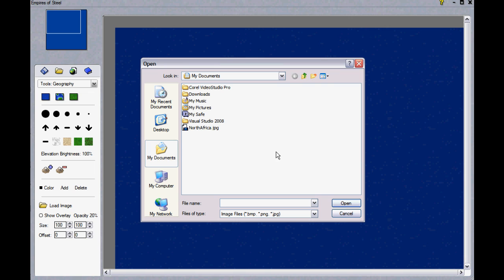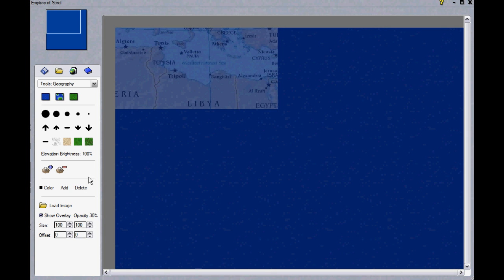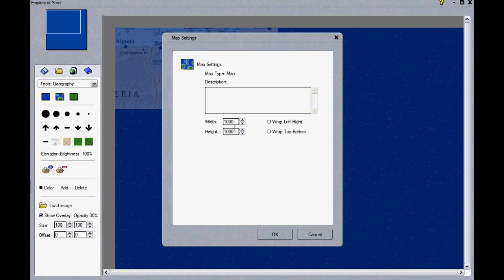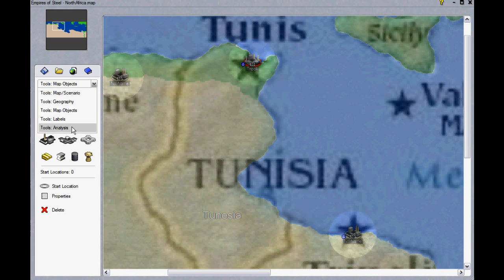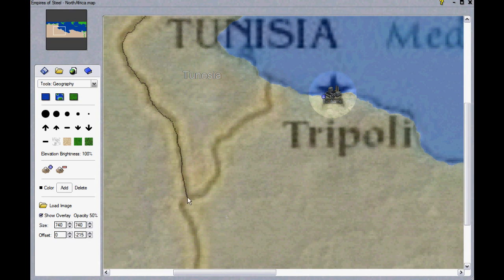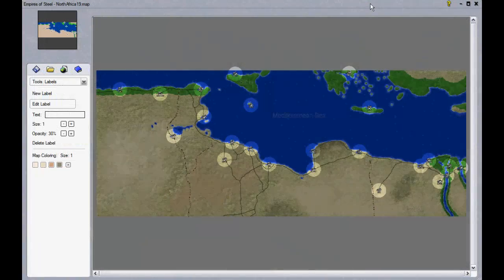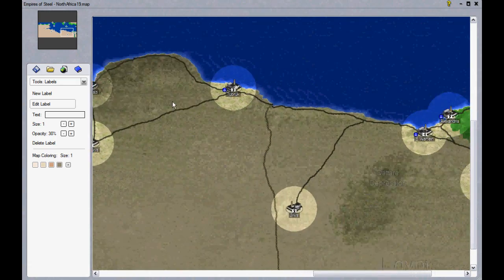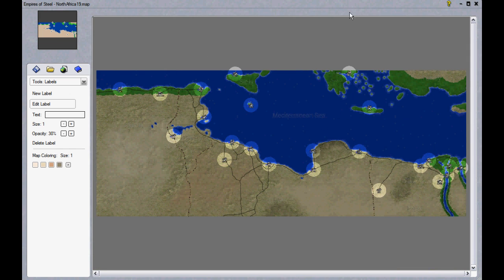Empires of Steel - North Africa World War Two map editor feature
In a new video, Brit from atomicboy software walks through the construction of a WW2 North Africa scenario using the Empires of Steel map editor.  All tools shown in the video are available to game players, including the cool map overlay feature, terrain and resources paintbrushes and more.